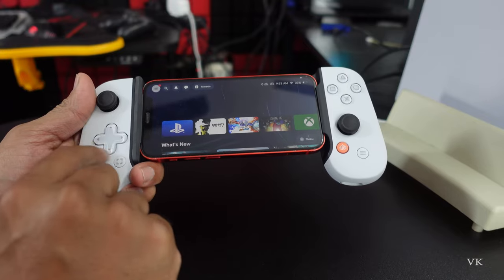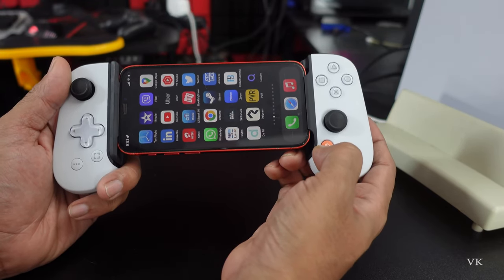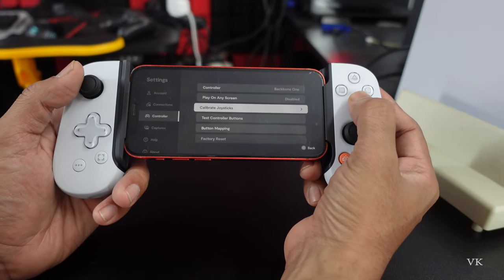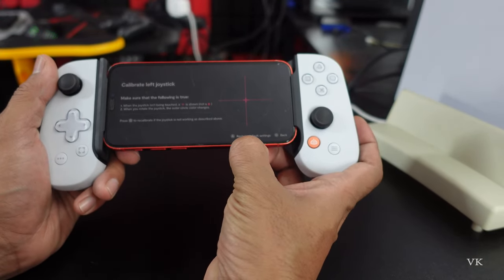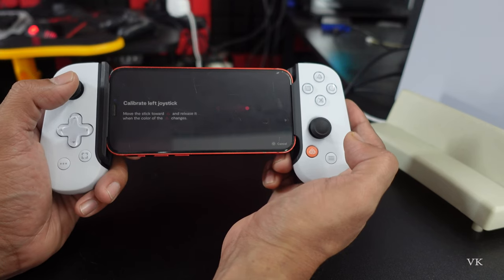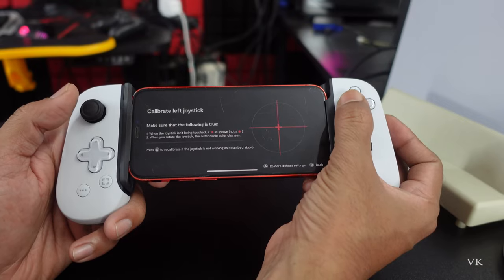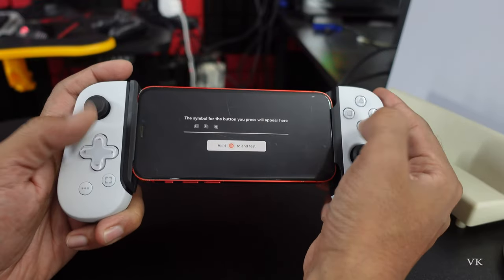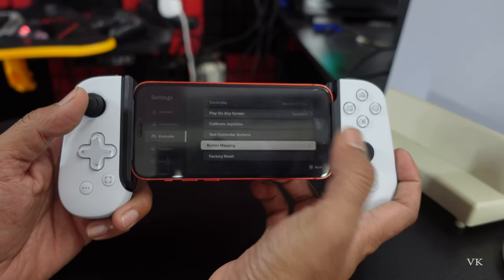How to Calibrate Backbone Controller?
hello guys, in this video, i am explaining that how to calibrate backbone joysticks whether ps5 backbone controller or xbox backbone controller